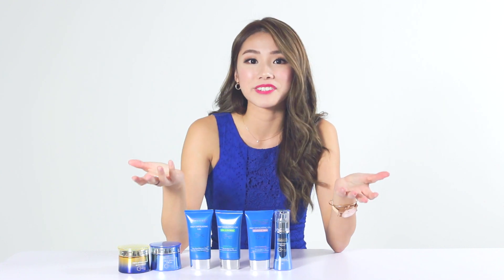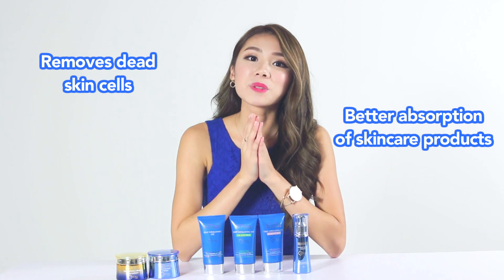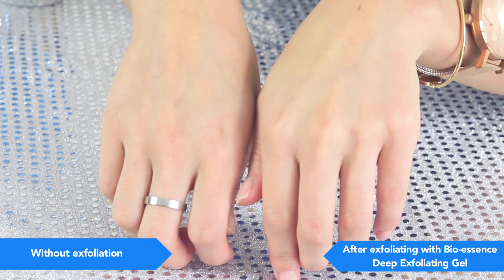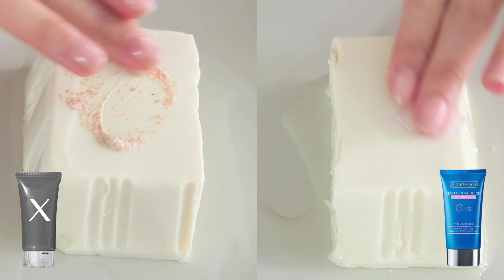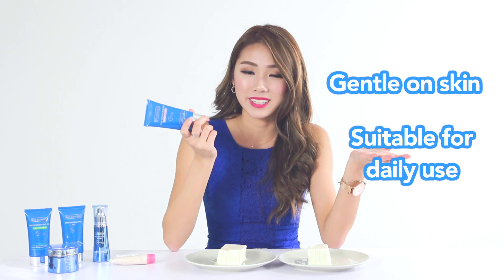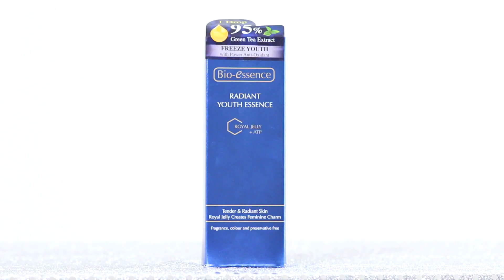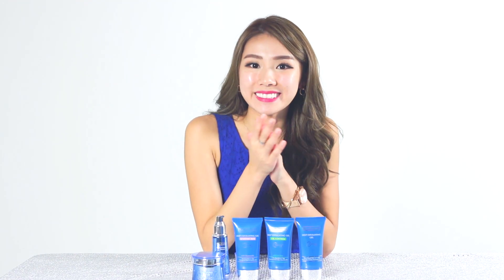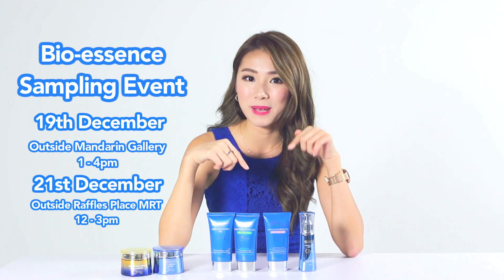Bio-essence Deep Exfoliating Gel Review + GIVEAWAY!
I put the Bio-essence Deep Exfoliating Gel to a series of tests to find out how it fares in terms of brightening, harshness and absorption. And i'm surprised to know that it is so gentle for my sensitive skin!

I'm giving away 10 FULL SIZED Bio-essence DEG to 10 lucky winners!
All you have to do:

1. Comment in the comments box, what variant you would like to win
2.
3. That's it!